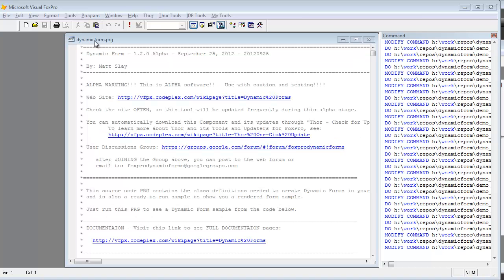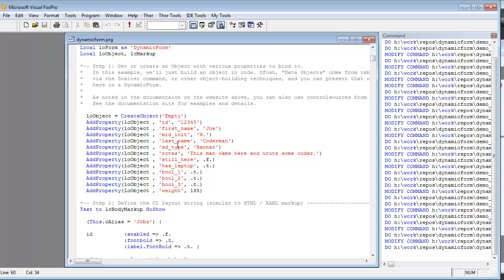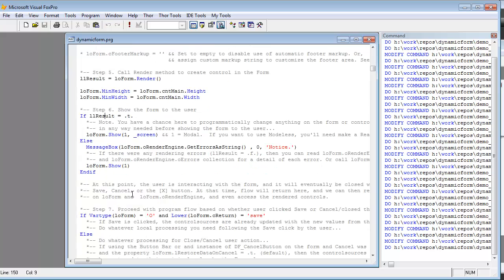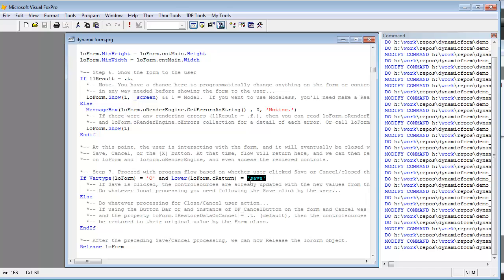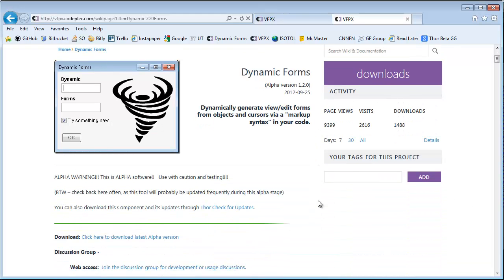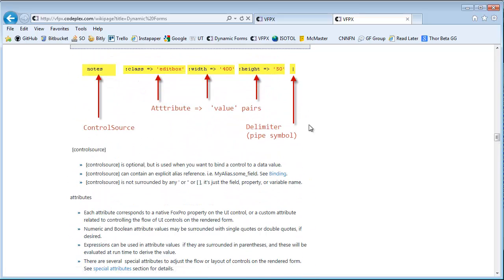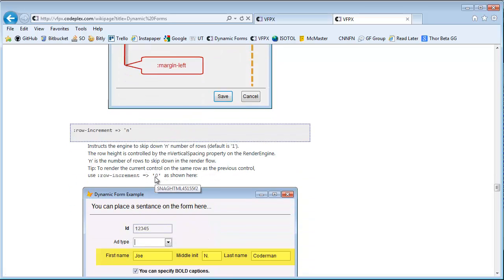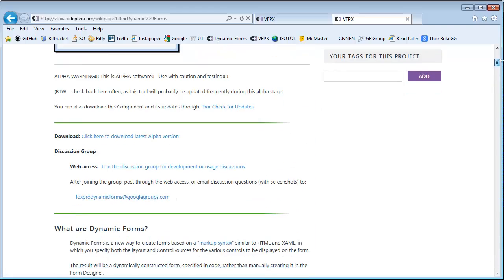Visual FoxPro Dynamic Forms - Exploring the class PRG.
In this video, the auhor walks through the main code sample and explores the two main classes used to create Dynamic Forms at run time.

Dynamic Forms is a new way to create forms based on a -markup syntax- similar to HTML and XAML, in which you specify both the layout and ControlSources for the various controls to be displayed on the form.

The result will be a dynamically constructed form, specified in code, rather than manually creating it in the Form Designer.